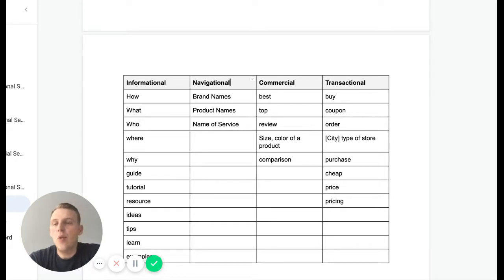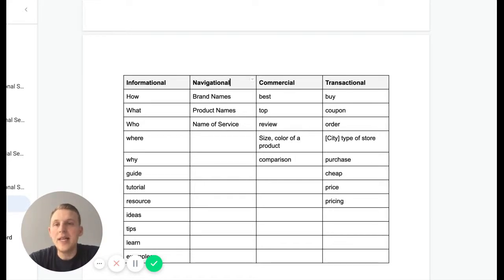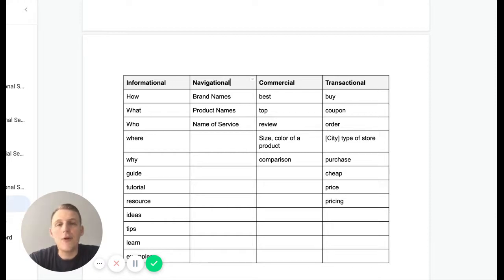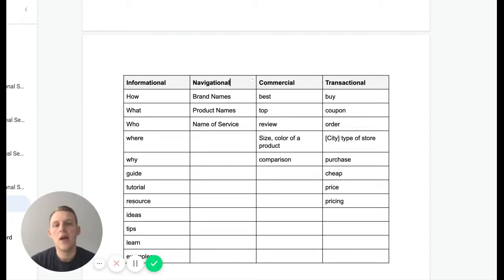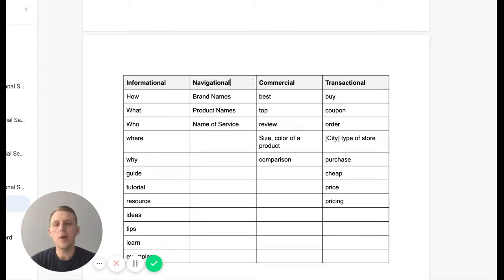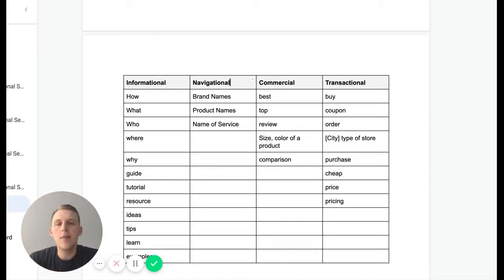What Is Search Intent? | Lesson 14